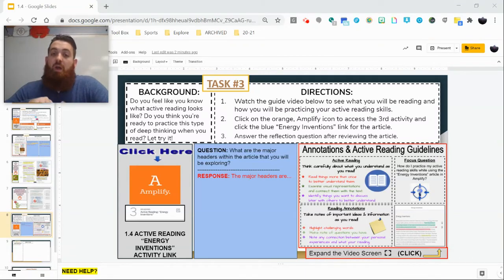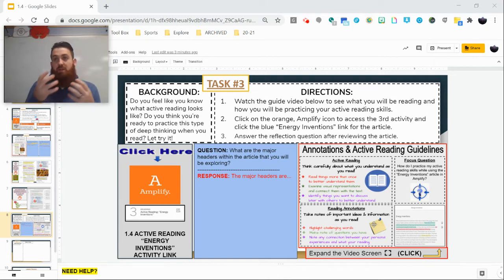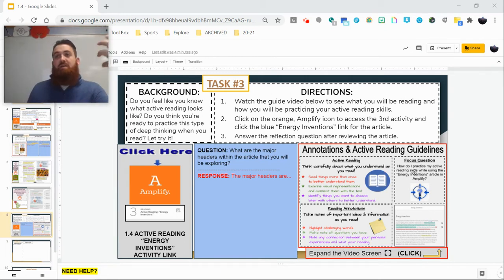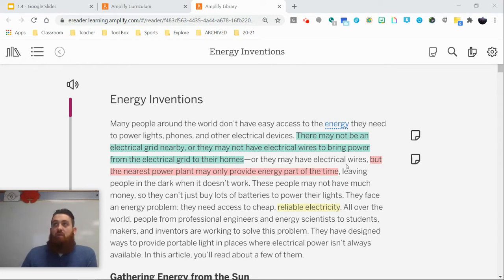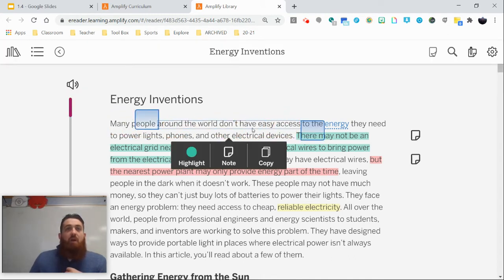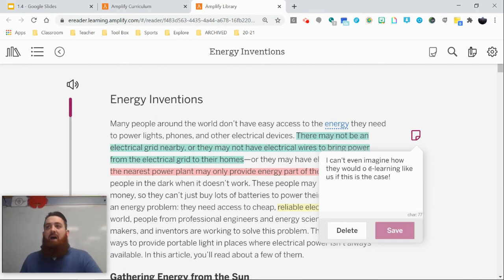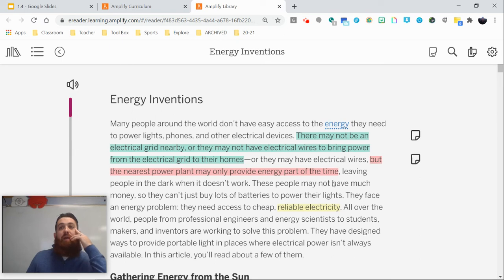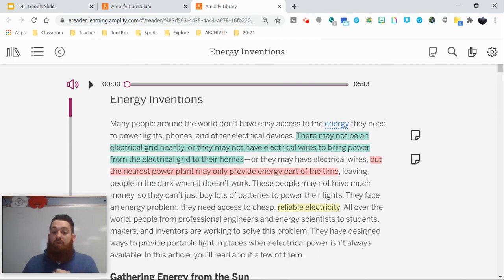VIDEO GUIDE: 1.4 Active Reading "Energy Invention" Article.